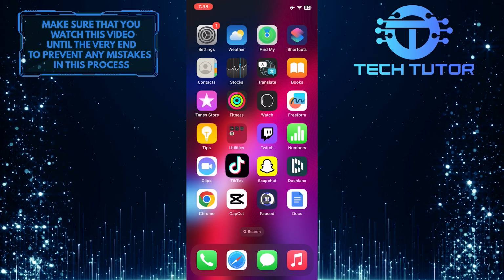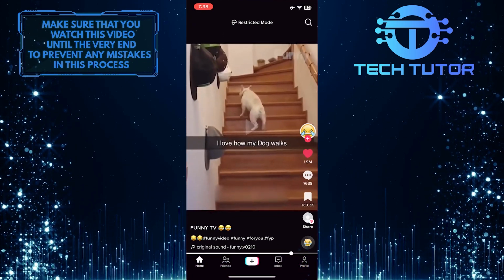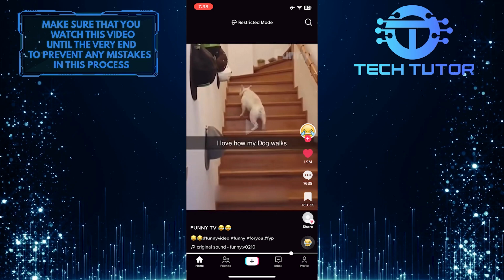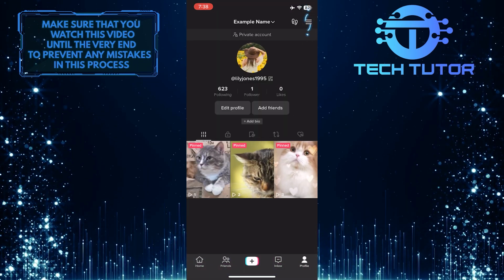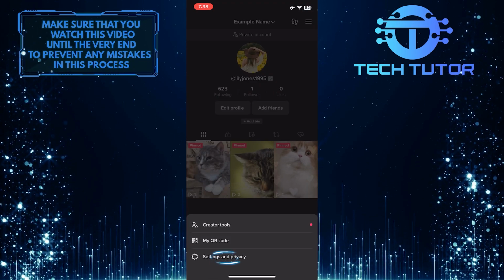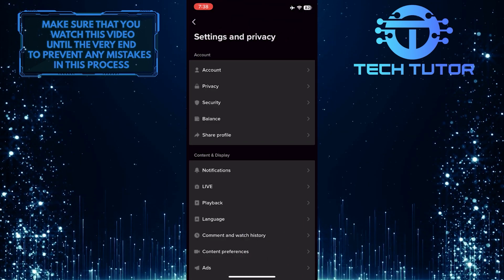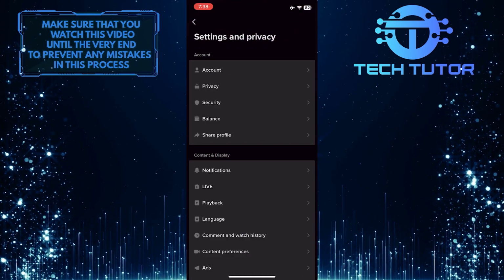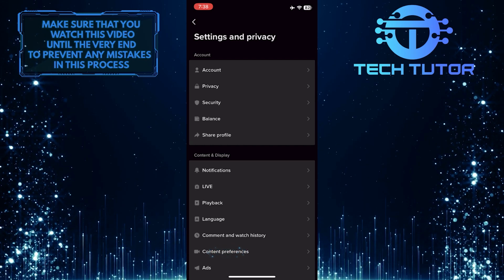How To Turn Off Restricted Mode On TikTok 2023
Are you looking for a way to turn off restricted mode on TikTok in 2023? Then this video is for you! We'll show you step-by-step how to disable the restrictions and access all the content available on the platform. With our simple guide, you can start watching videos from any creator without limitation. So don't wait any longer and watch now to learn how to turn off restricted mode on TikTok 2023!